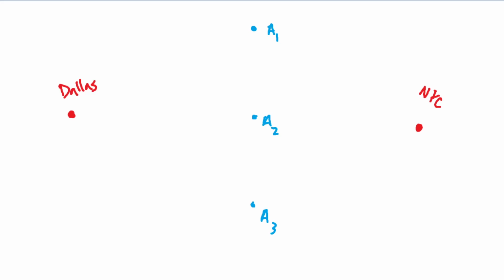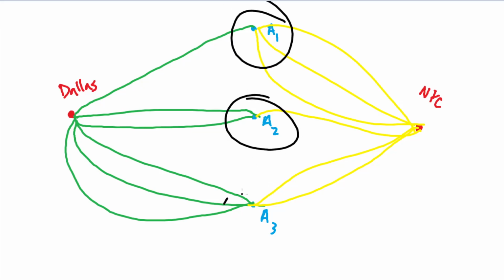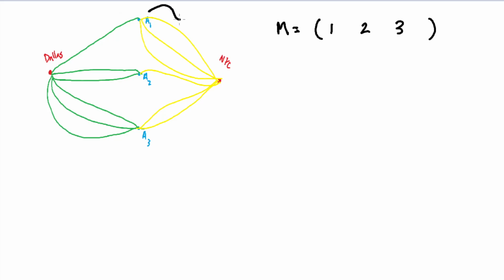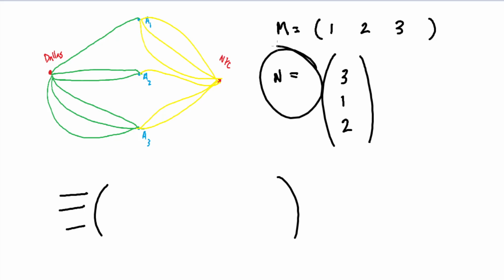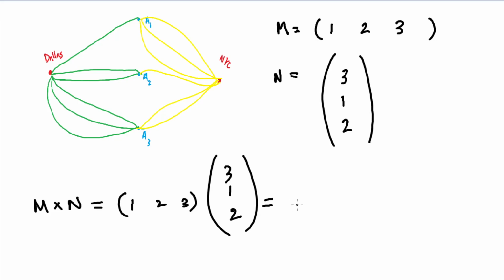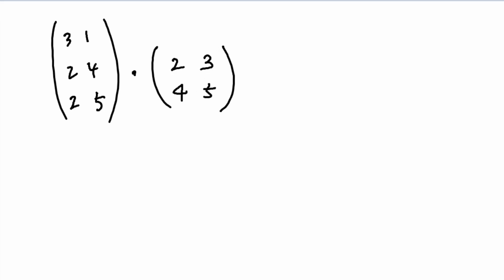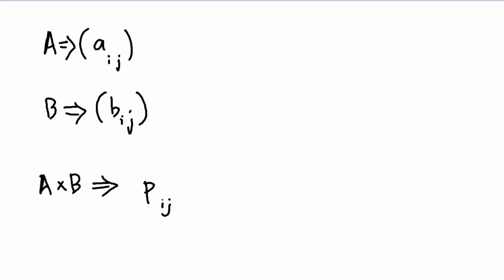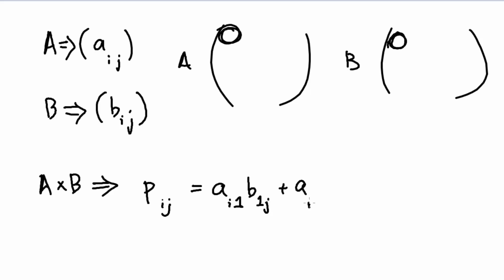Vector Multiplication | Fundamentals of Classical Computers